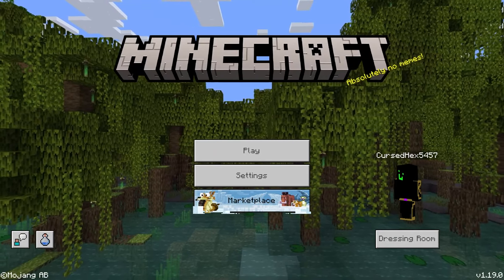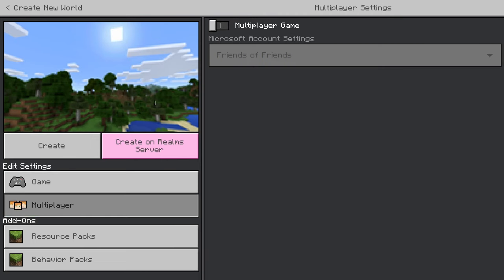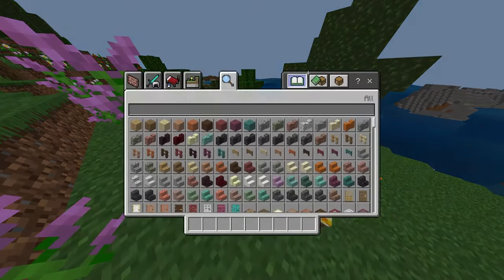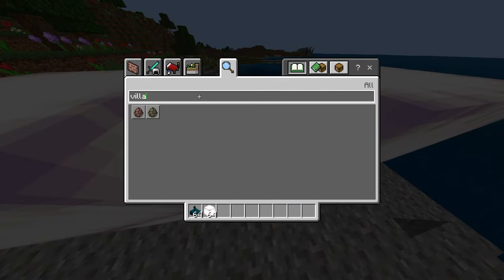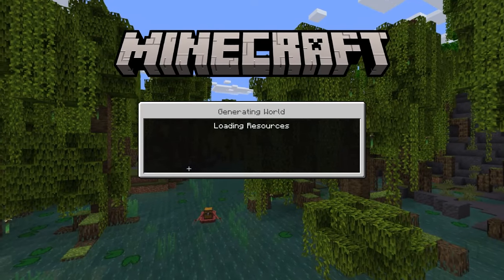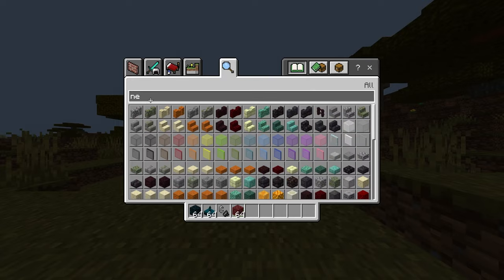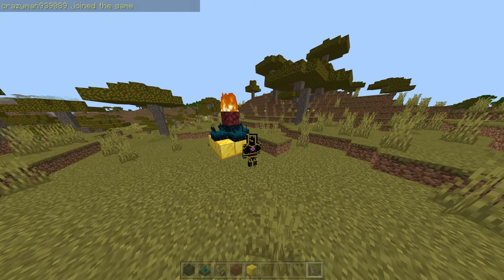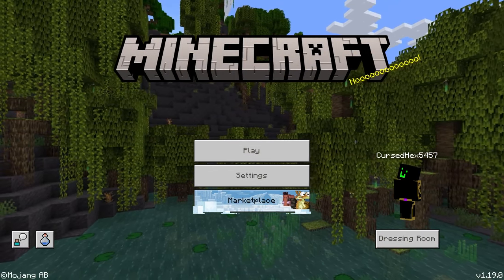HOW TO GET UNLIMITED MINECOINS GLITCH | MINECRAFT BEDROCK EDITION | WORKING 2022 LATEST PATCH 1.19!!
HOW TO GET UNLIMITED MINECOINS GLITCH MINECRAFT BEDROCK EDITION 1.19 WORKING 2022 LATEST PATCH

In this video I show how to get UNLIMITED minecoins!

This IS working in version 1.19+

This is a joke please do not take this too seriously. Thank you.

(There's no such thing as free minecoins, stop looking it up smh my head)